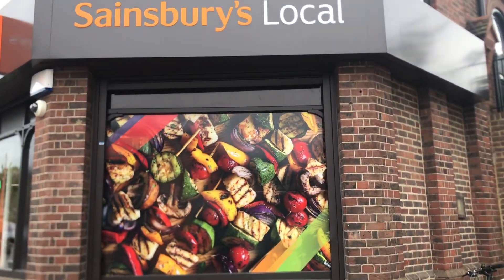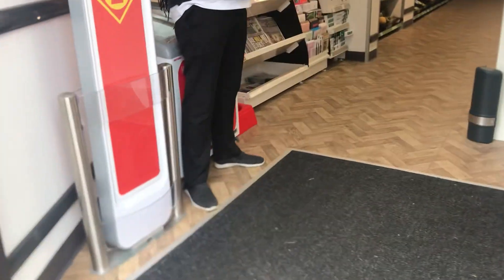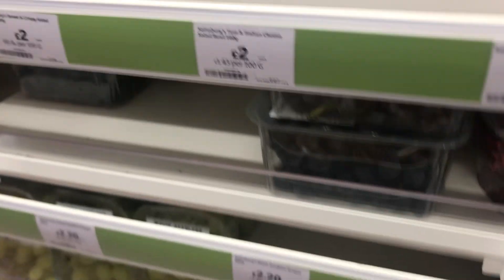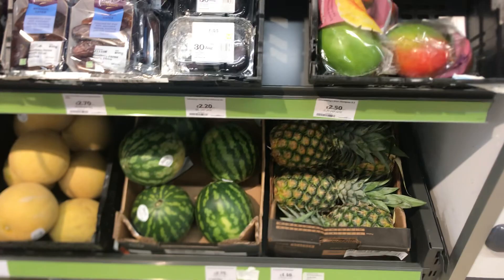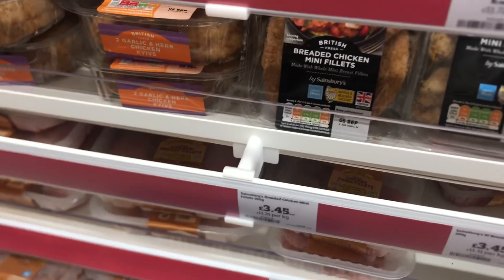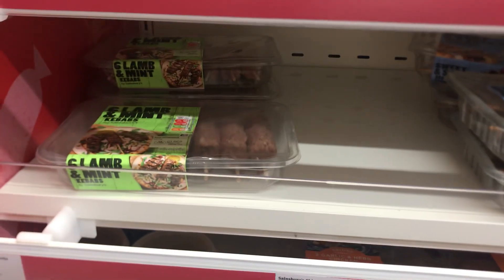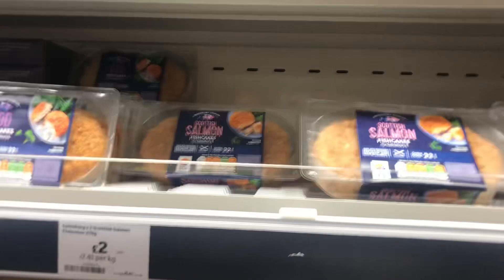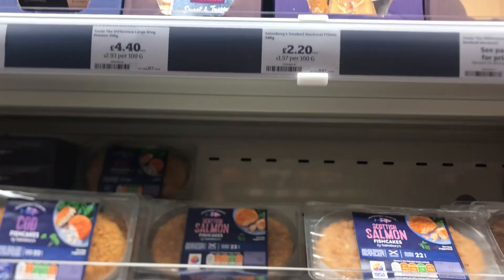The opening of the new Sainburys local store in my village let’s check it out !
Checking out the new Sainburys in my local store let’s see what they have , Sainburys is a grocery store in the U.K. leading grocery story